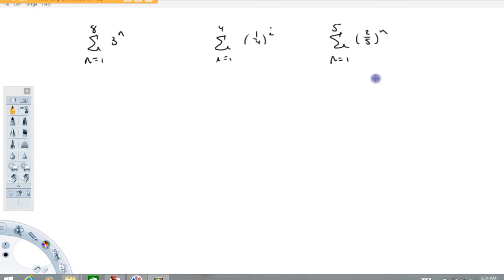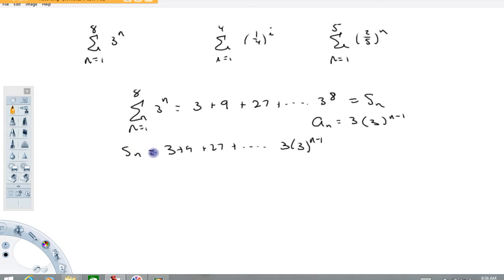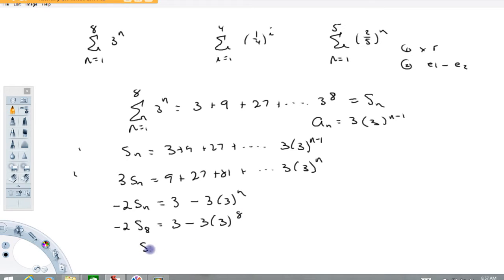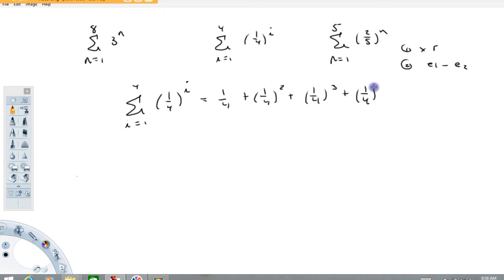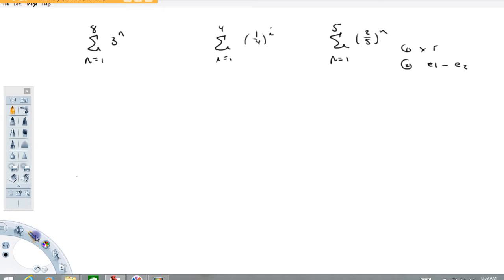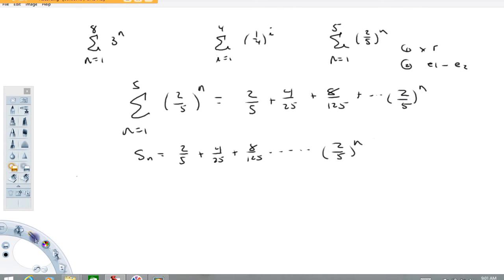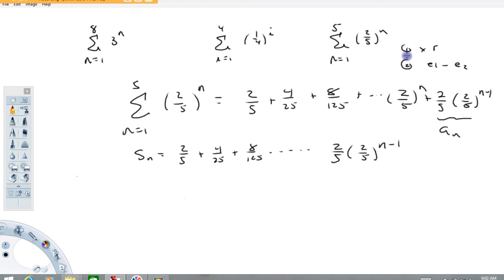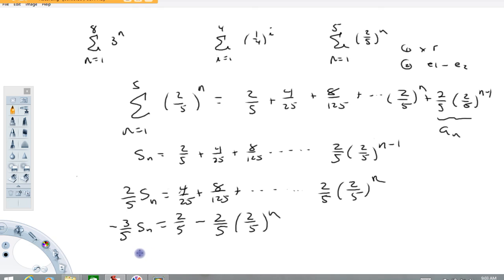finding sum of sequence V3